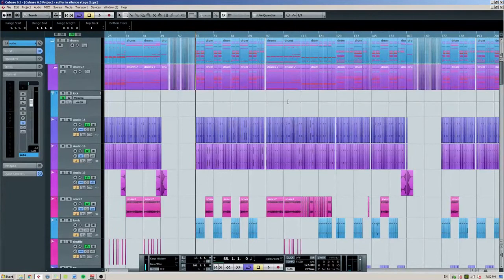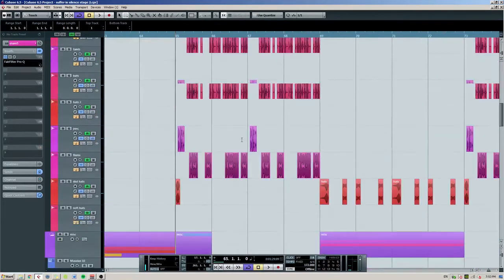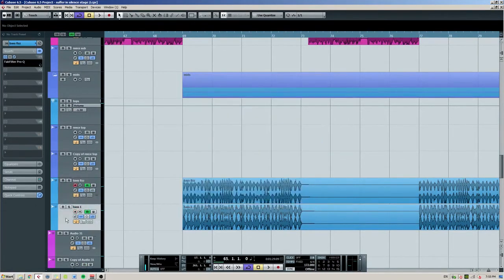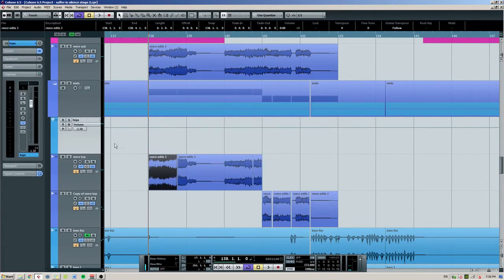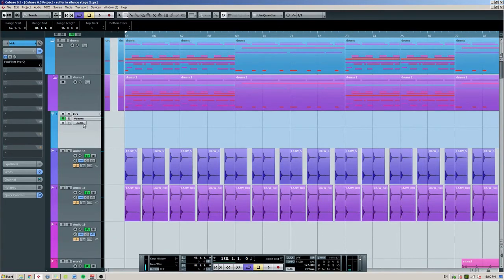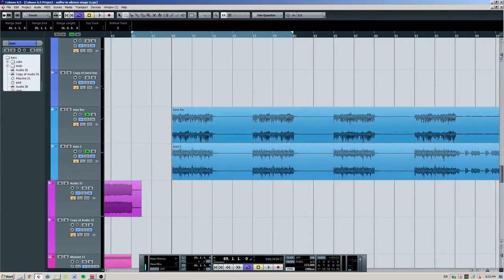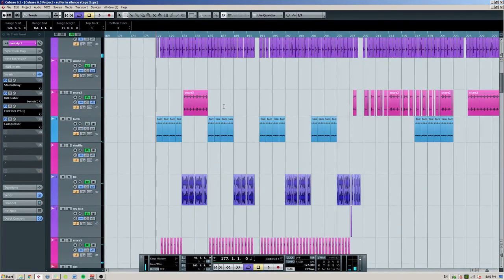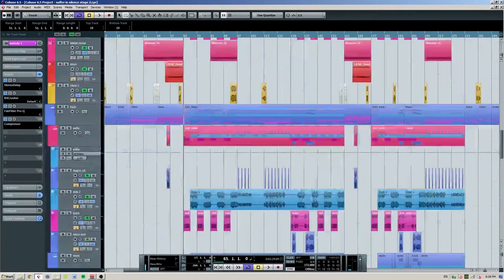Lockjaw 'Suffer in silence' walkthrough tutorial Pt.2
Lockjaw takes us through 'Suffer in Silence' following up his latest release on Plasma Audio. In the Tutorial he walks us through Drums, Bass, musical elements and effects of the track.

Plasma 011 - Lockjaw - Two suns/Suffer in silence